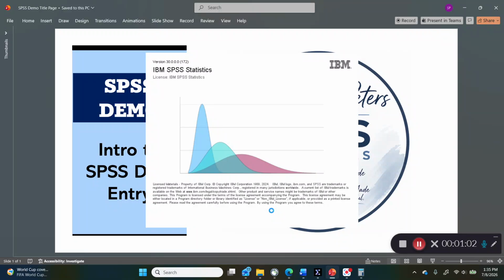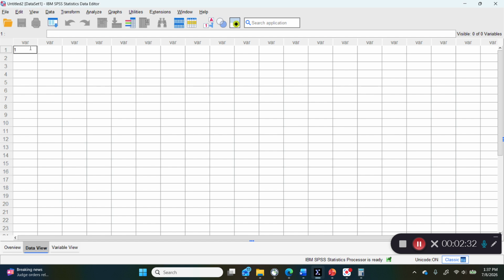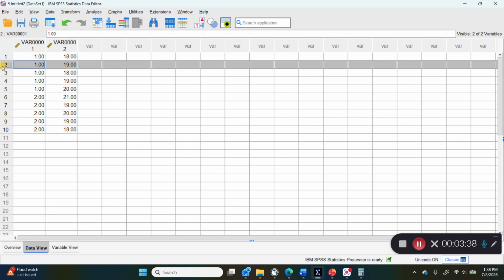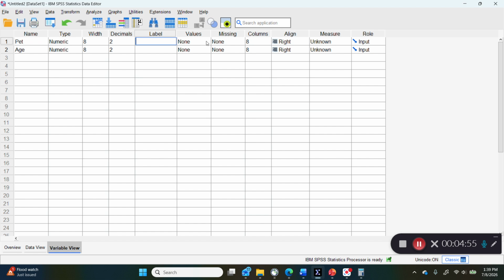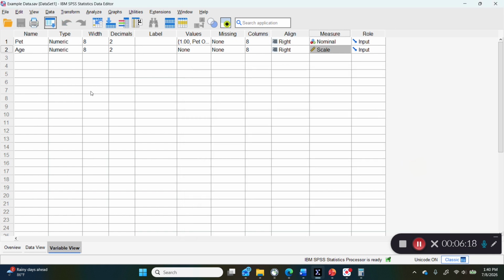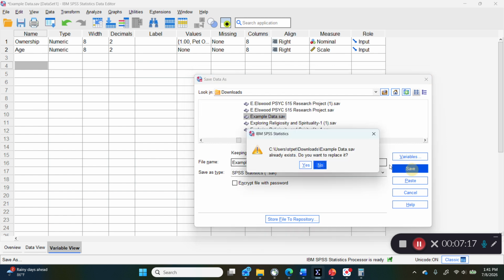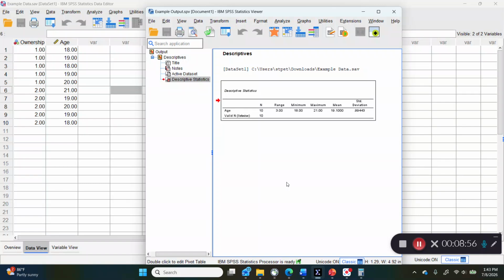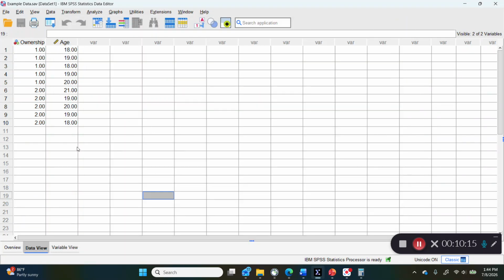SPSS Demo Intro to SPSS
This is an introductory video to using SPSS software for data analysis.